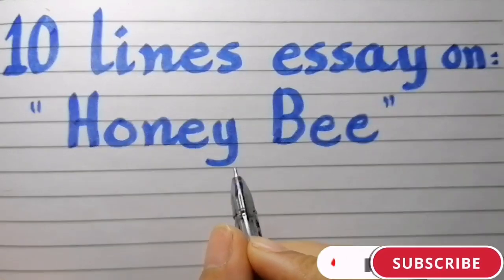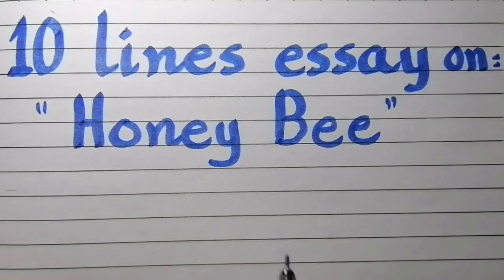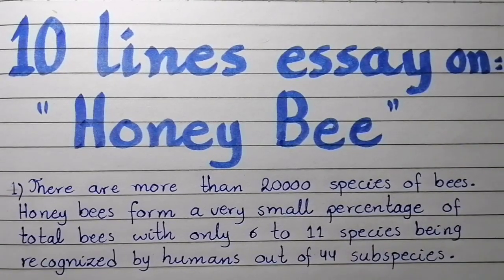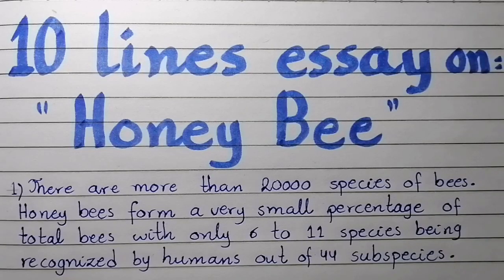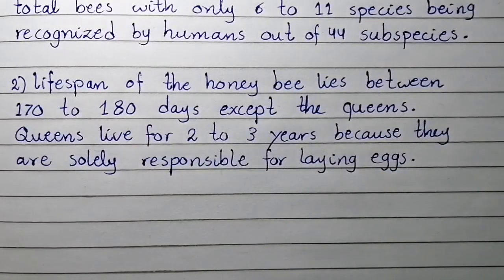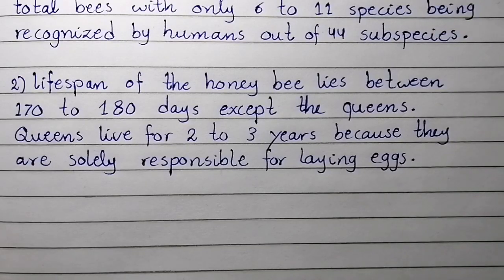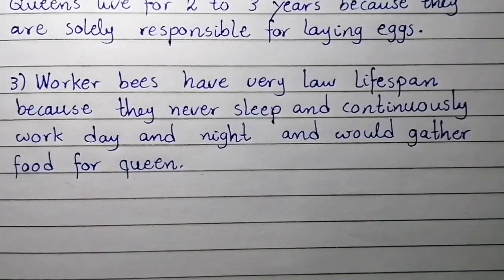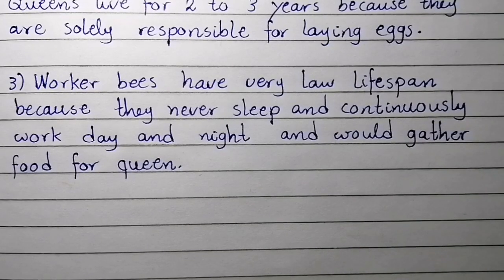10 lines essay on Honey Bee/essay on honey bee/paragraph on honey bee/importance of honey bee/honey